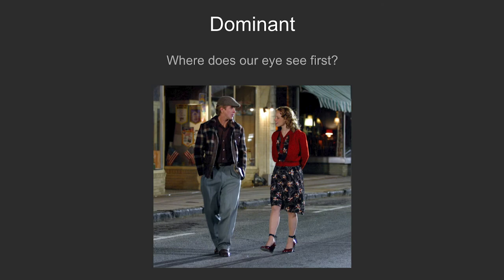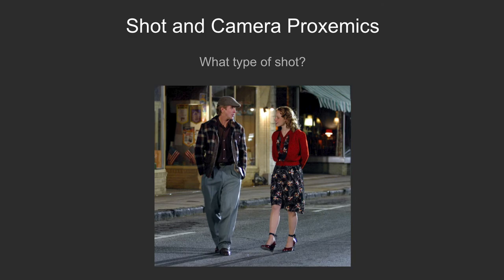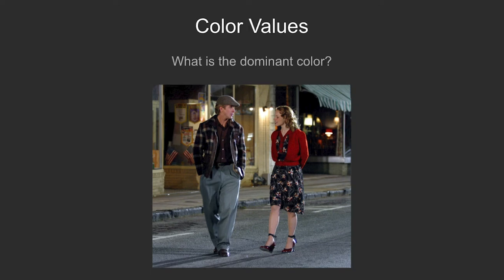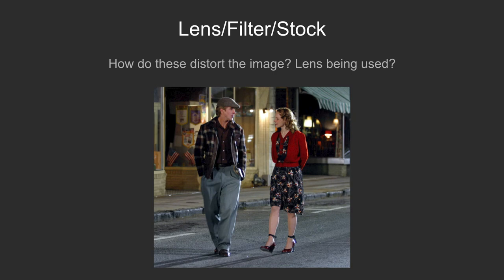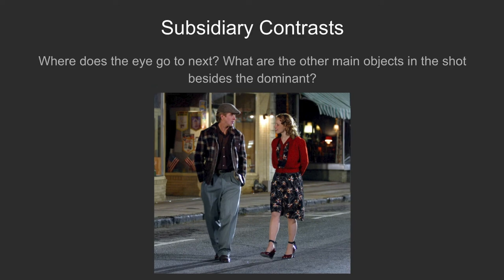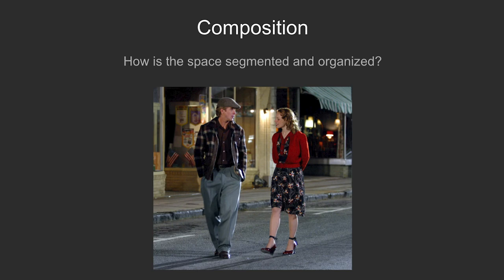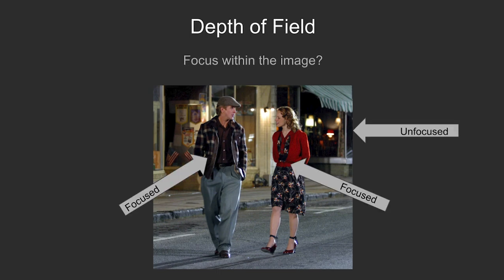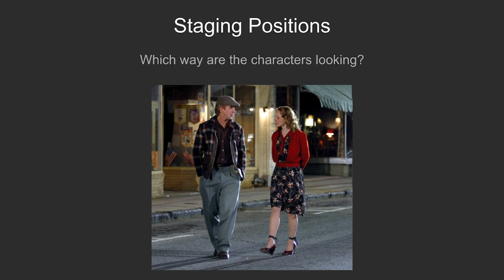15 Point of Mise en Scene | The Notebook